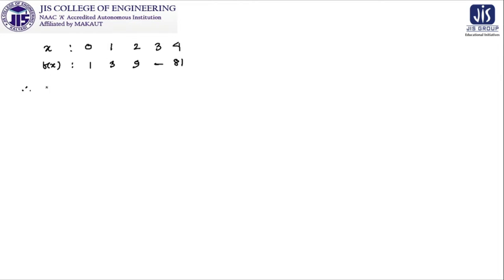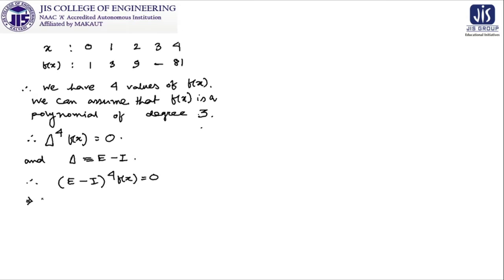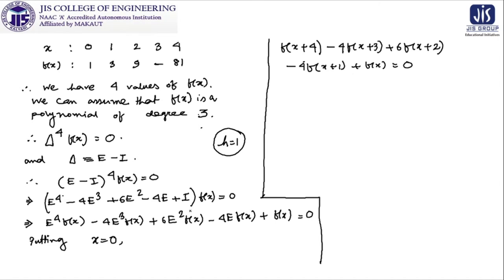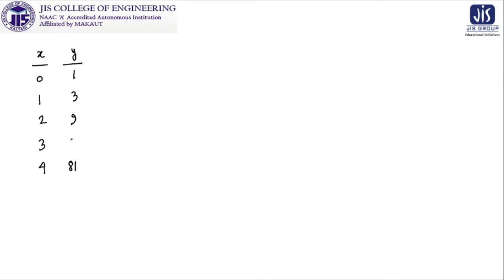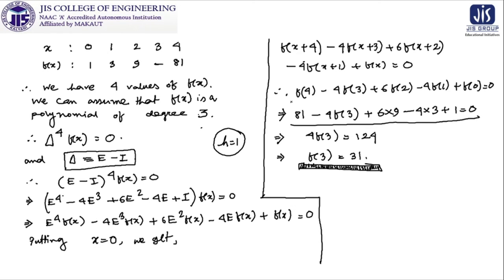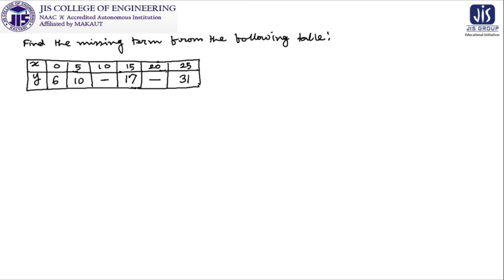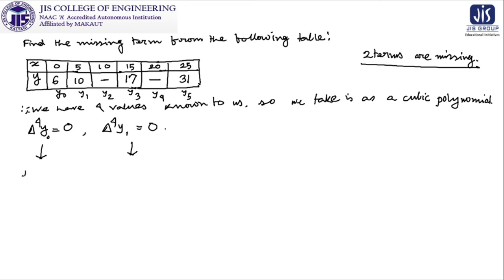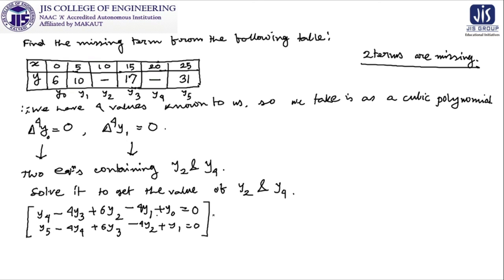DETERMINATION OF MISSING TERMS